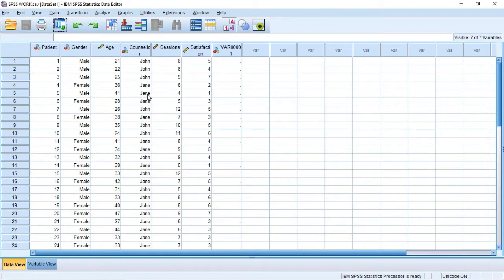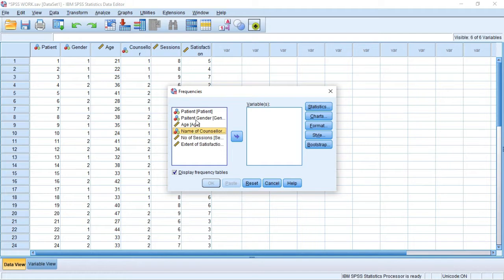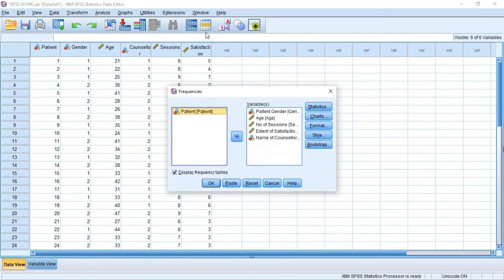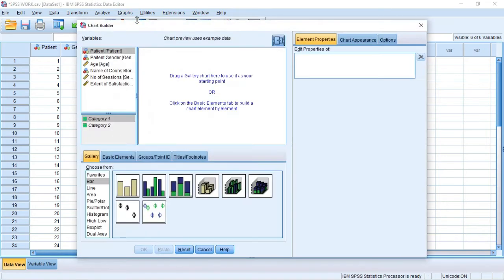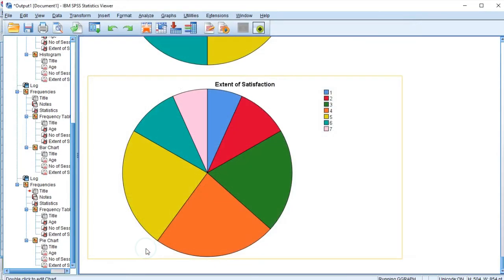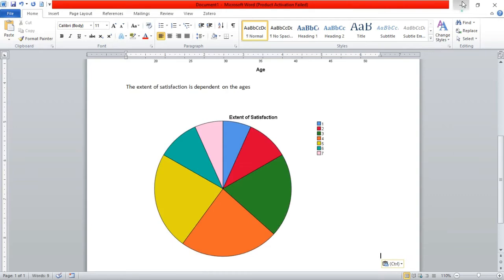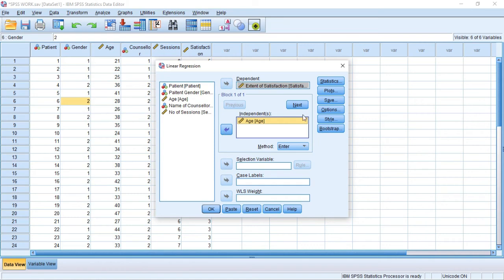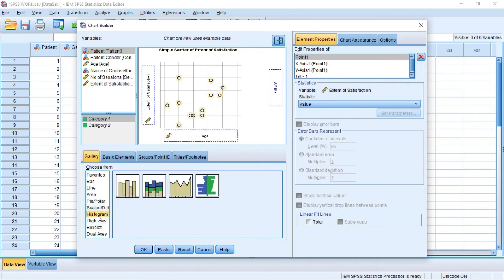Analysis of Data in SPSS - How to Analyse Data on SPSS TUTORIAL Lesson 3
How to analyse data on SPSS 2022

1
Load your excel file with all the data. Once you have collected all the data, keep the excel file ready with all data inserted using the right tabular forms.

2
Import the data into SPSS. You need to import your raw data into SPSS through your excel file. Once you import the data, the SPSS will analyse it.

3
Give specific SPSS commands. Depending on what you want to analyse, you can give desired commands in the SPSS software. Each tool has guidelines on how it should be used and you can feed in all the options to get the most accurate results. Giving commands in SPSS is simple and easy to comprehend, making it an easy task for students to do this by themselves.

4
Retrieve the results. The results from the software are given efficiently and accurately, providing researchers a better idea of appropriate future studies and a direction for moving forward.

5
Analyse the graphs and charts. Understanding the results can be a little difficult. but you can get help from professors and peers with the analysis. You can also consult a professional company which is expert in SPSS.
6
Postulate conclusions based on your analysis. The ultimate objective of the SPSS is to help arrive at conclusions based on specific research. The software helps you to derive conclusions and predict the future easily with minimum statistical deviation

SPSS is short for Statistical Package for the Social Sciences, and it’s used by various kinds of researchers for complex statistical data analysis. The SPSS software package was created for the management and statistical analysis of social science data. It was originally launched in 1968 by SPSS Inc., and was later acquired by IBM in 2009.

Officially dubbed IBM SPSS Statistics, most users still refer to it as SPSS. As the world standard for social-science data analysis, SPSS is widely coveted due to its straightforward and English-like command language and impressively thorough user manual.

SPSS is used by market researchers, health researchers, survey companies, government entities, education researchers, marketing organizations, data miners, and many more for processing and analyzing survey data, such as you collect with an online survey platform like Alchemer.

Most top research agencies use SPSS to analyze survey data and mine text data so that they can get the most out of their research and survey projects.